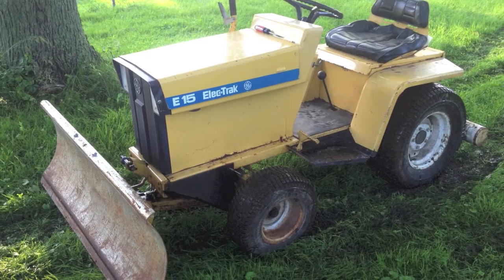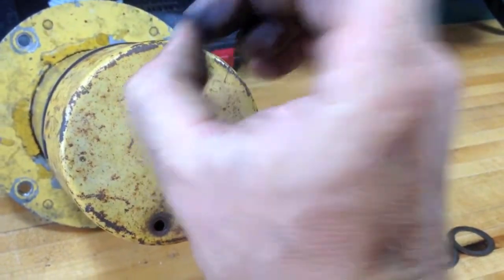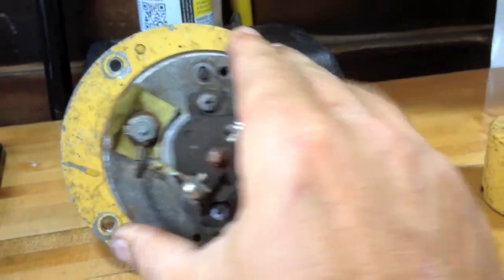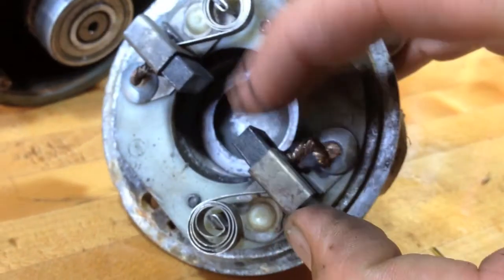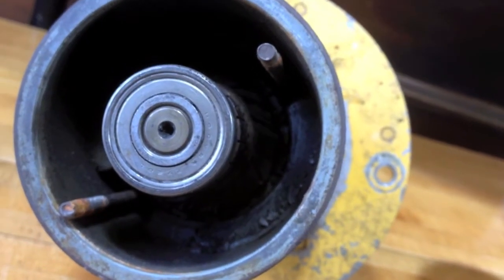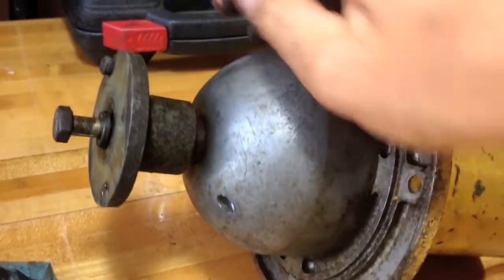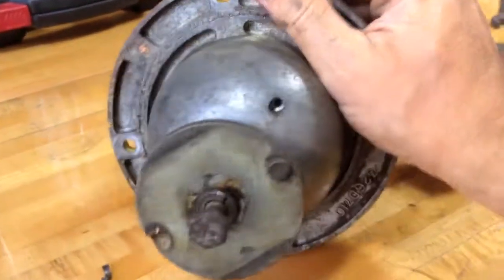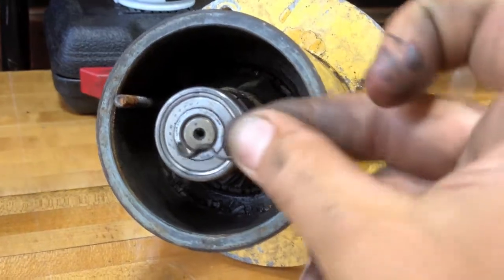Elec-Trak E-15 motor rebuild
I'm starting to rebuild an electric blade motor from an E-15 electric lawn tractor mower deck.